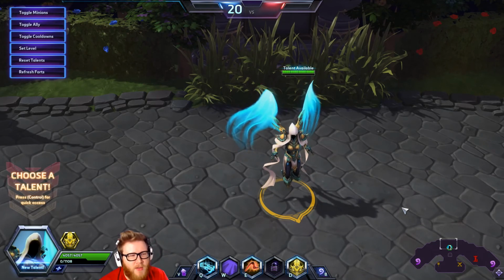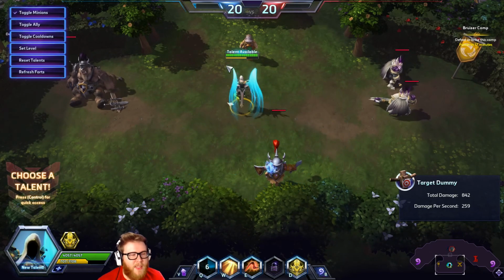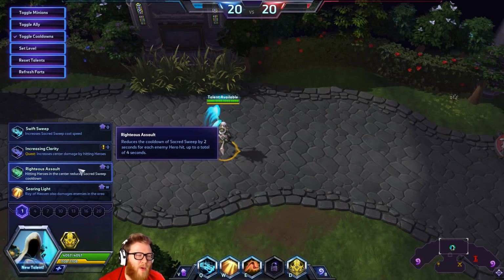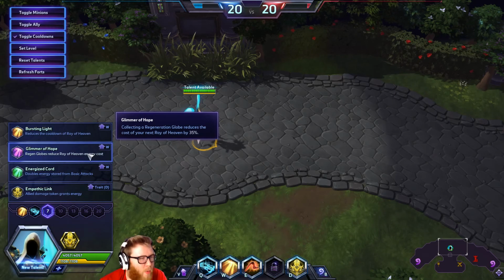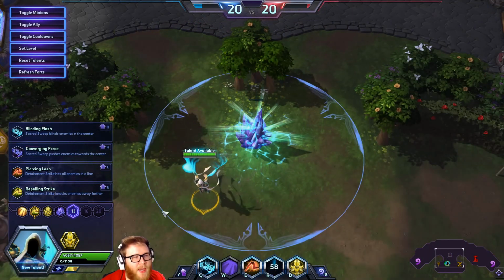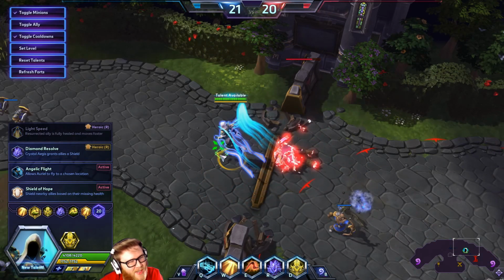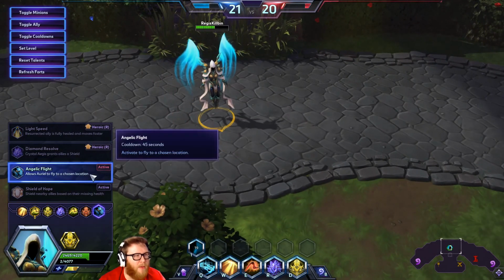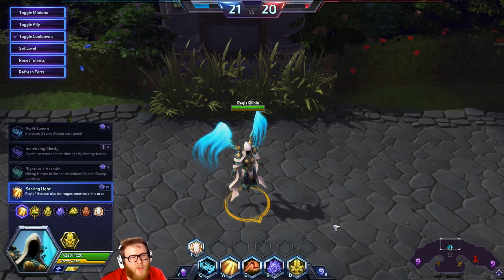Auriel Talents, Abilities, and Strategy - Hero First Impressions - Heroes of the Storm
Just call me angel of the morning, angel. Just touch my cheek before you leave me, baby...

Hero First Impressions | Heroes of the Storm | Auriel